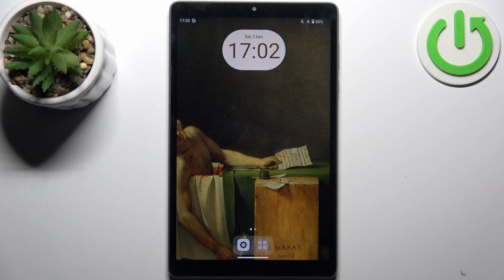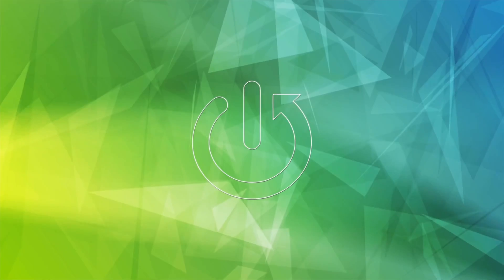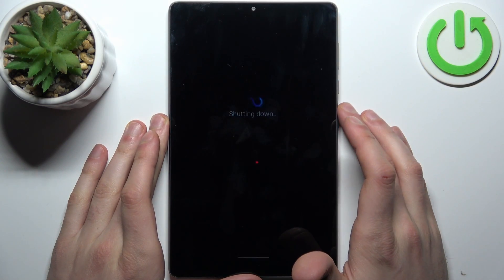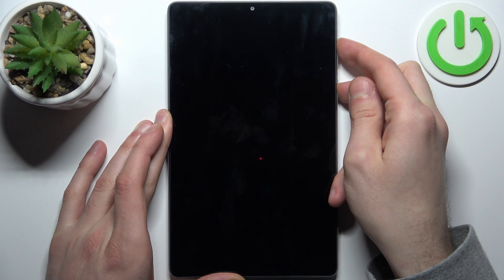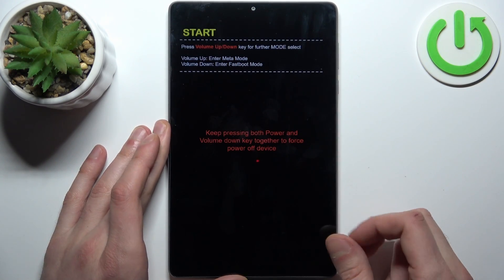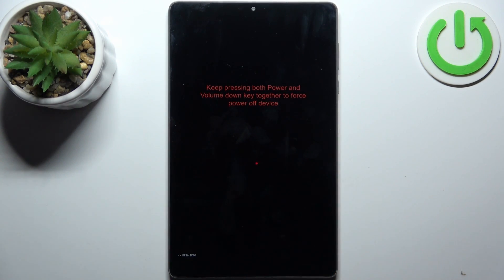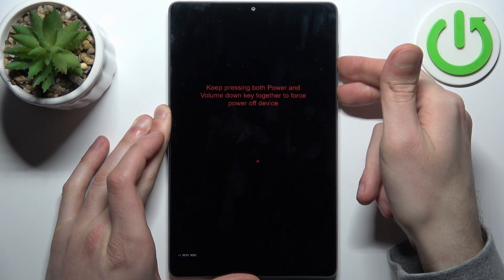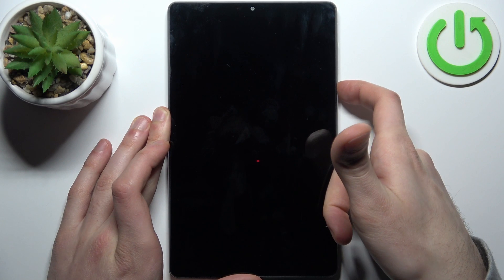How to Enter Meta Mode on LENOVO TAB M8 (4th gen) – Quit Meta Mode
Hi there! Have you ever been wondering how you can enter Meta Mode on your LENOVO TAB M8 (4th gen)? In today's video we're going to show you how you can enter Meta Mode on your LENOVO TAB M8 (4th gen) just in a couple of simple steps. So if you wish to learn how you can enter Meta Mode on your LENOVO TAB M8 (4th gen), all you need to do is just watch this short video to the end, follow the instructions provided by our specialist and try to perform this operation yourself on your LENOVO TAB M8 (4th gen).

How to enter Meta Mode in LENOVO TAB M8 (4th gen)? How to open Meta Mode in LENOVO TAB M8 (4th gen)? How to use Meta Mode in LENOVO TAB M8 (4th gen)? How to quit Meta Mode in LENOVO TAB M8 (4th gen)? How to exit Meta Mode in LENOVO TAB M8 (4th gen)? How to get access to Android Meta Mode?